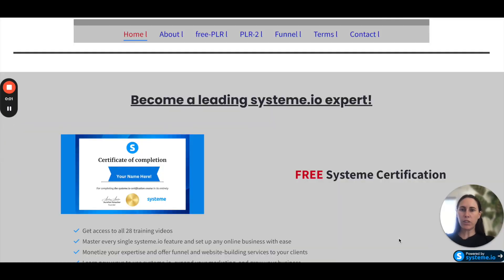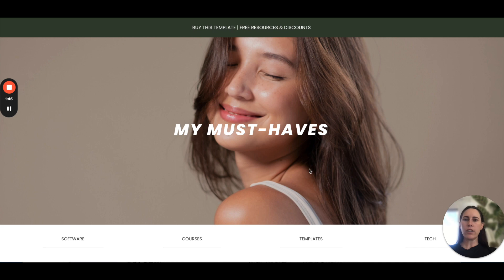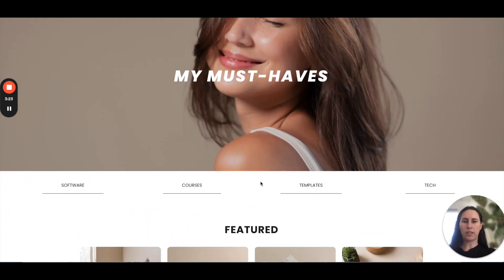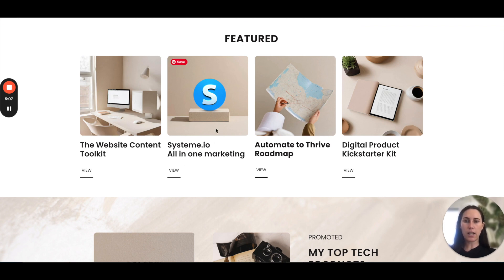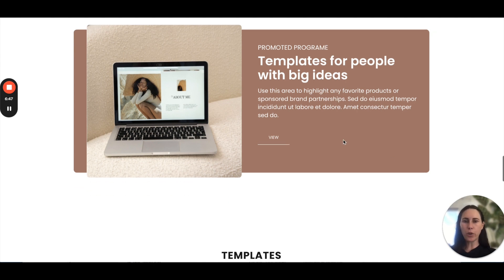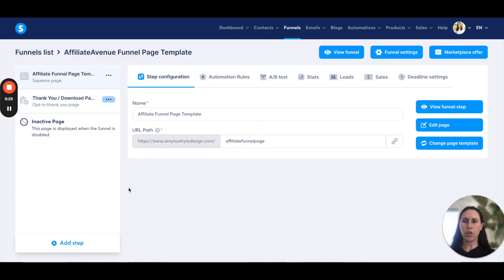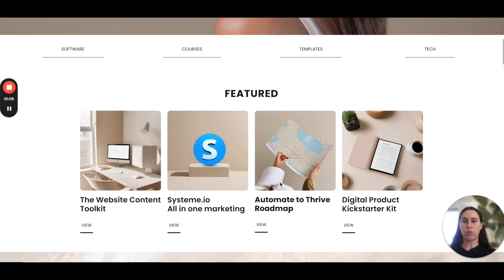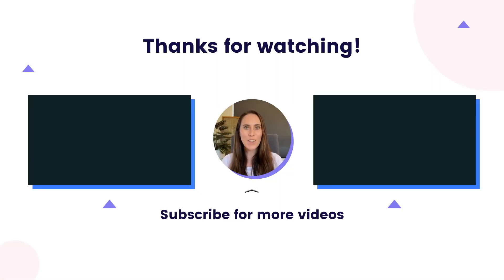How to build a simple one page affiliate marketing landing page with multiple offers on Systeme.io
20% OFF AffiliateAvenue: 20OFF

Learn how to build a simple one-page affiliate marketing landing page with multiple offers on Systeme.io. This tutorial will teach you how to create a high-converting page to sell multiple products and maximize your affiliate marketing earnings!

Use the discount code on my AffiliateAvenue template: 20OFF